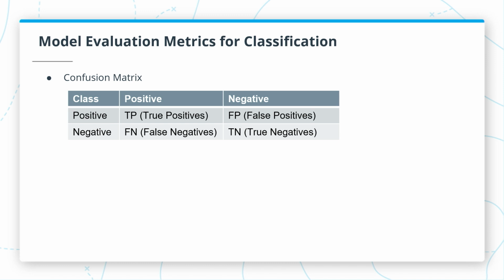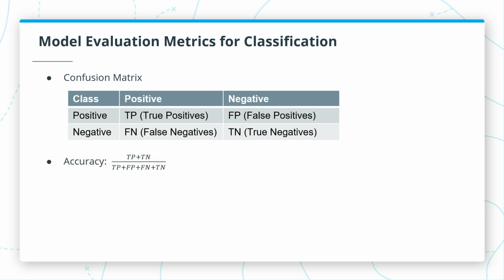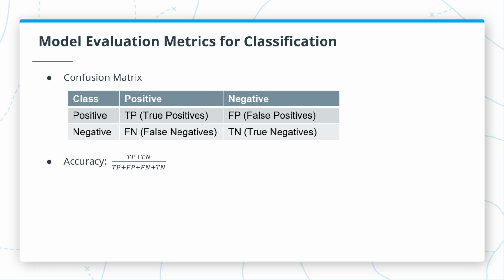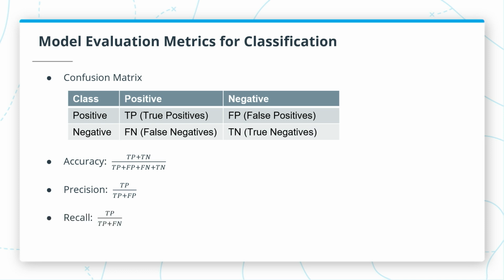2 19 A 11983 Udacity ML Course FINAL V2